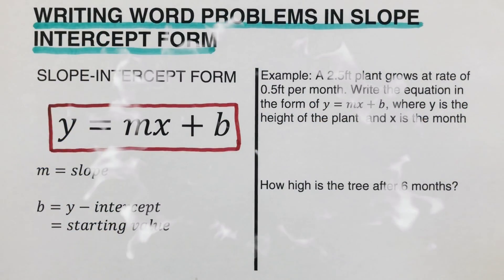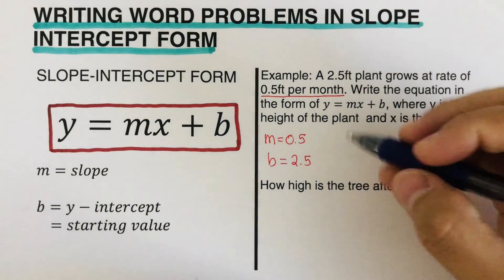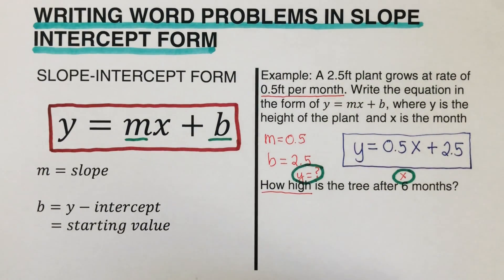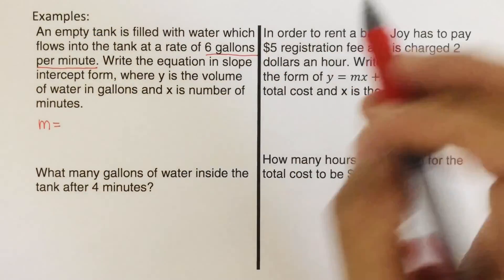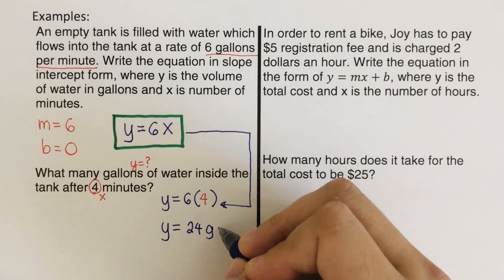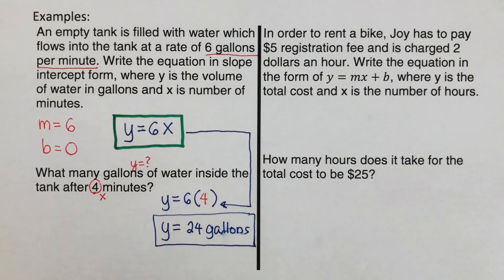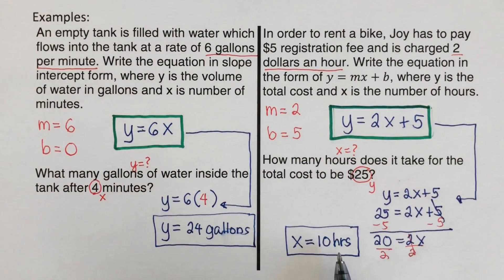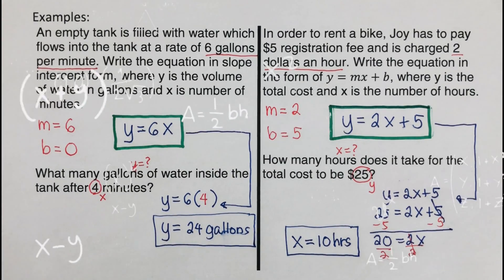How to Write Slope Intercept Form From Word Problems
This video will show how to write a word problem into an equation of in slope intercept form y=mx+b